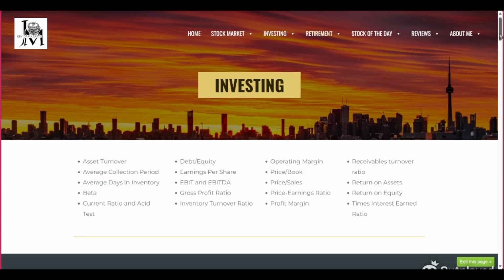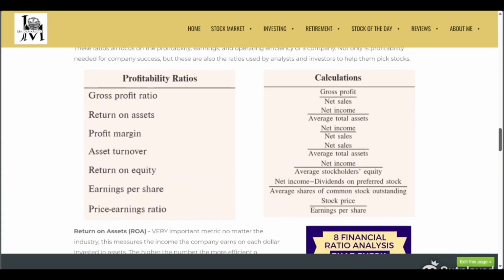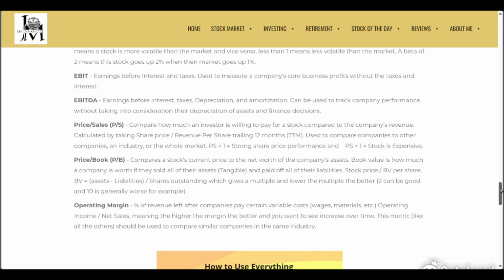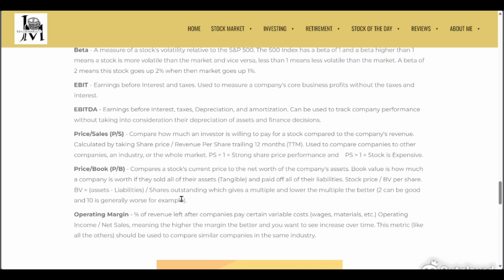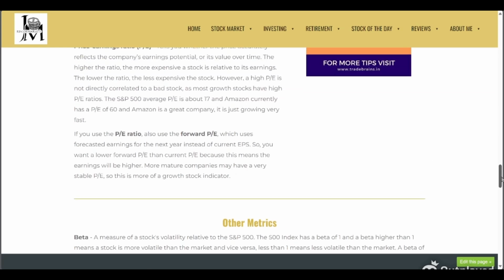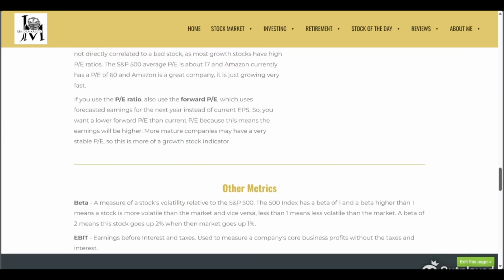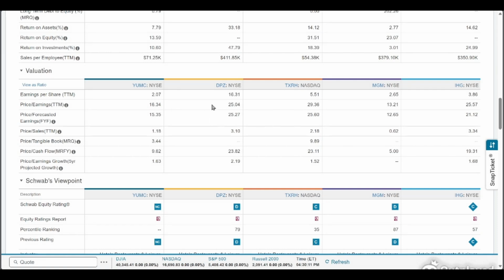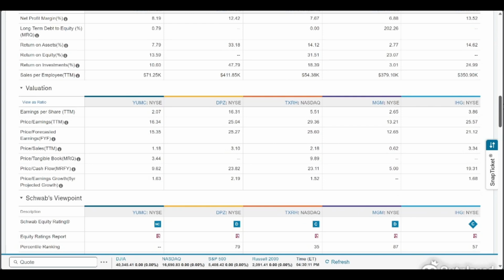EVERY METRIC AN INVESTOR SHOULD KNOW!! PT2 with JuniorMarkets.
Description:
The 2nd video of a 3-part series where we go over all the metrics you should to evaluate any company, no matter the industry or sector.

Services:

Gain confidence and improve your interview performance with personalized feedback from someone who has been through hundreds of interviews. Perfect for investment banking, consulting, and finance roles.

Save time and get proven strategies for connecting with professionals, landing coffee chats, and opening doors to competitive finance roles.